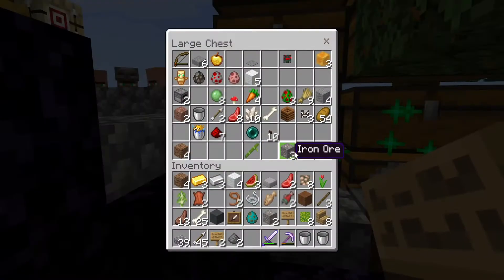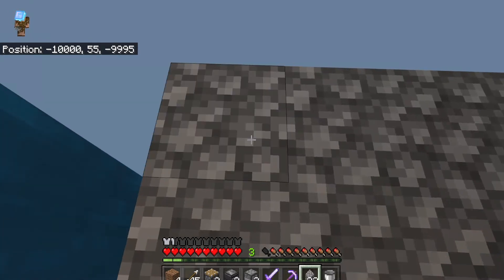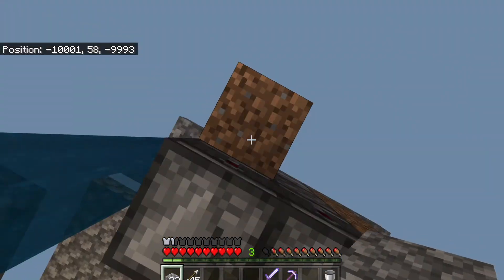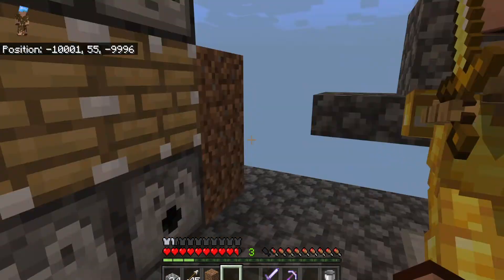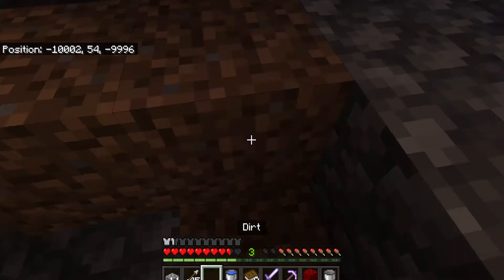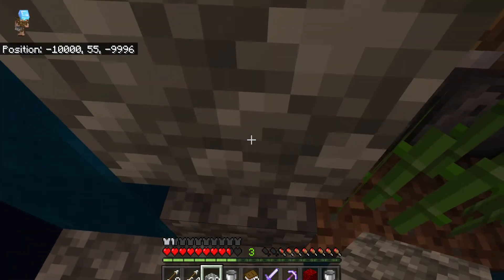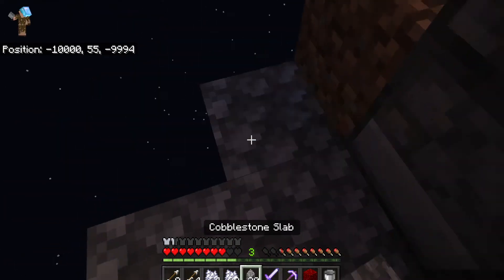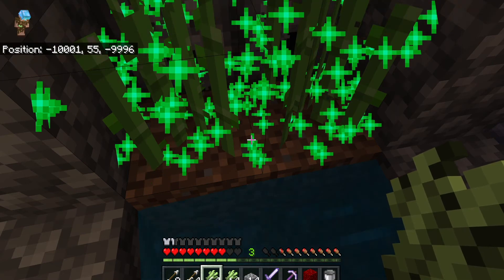Tutorial E01 Sugar Cane Farm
My first Tutorial in which I make a sugar cane farm